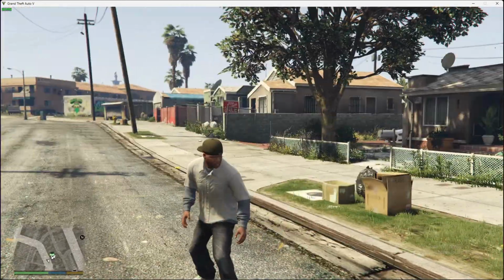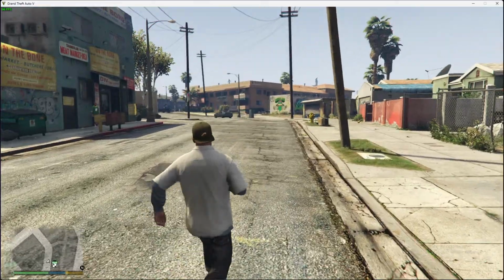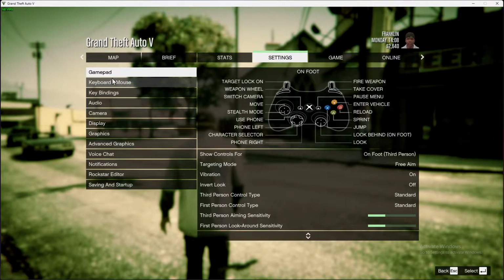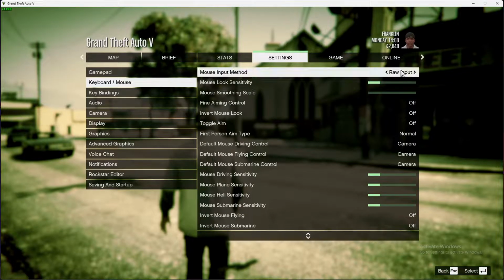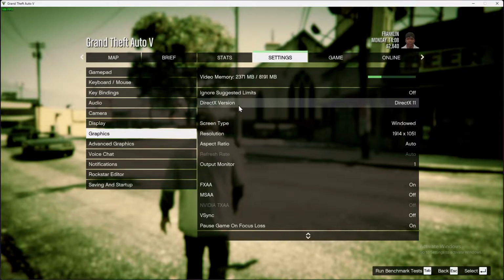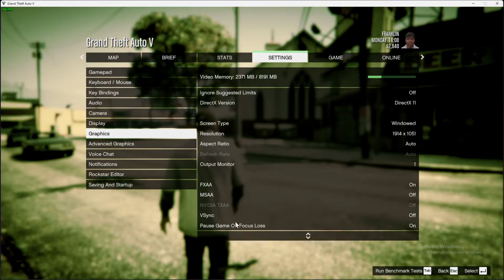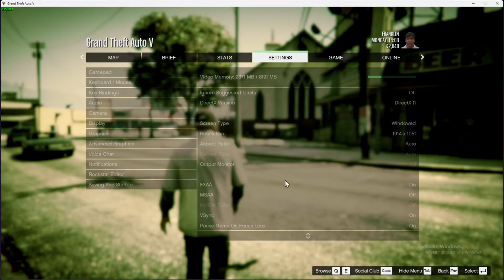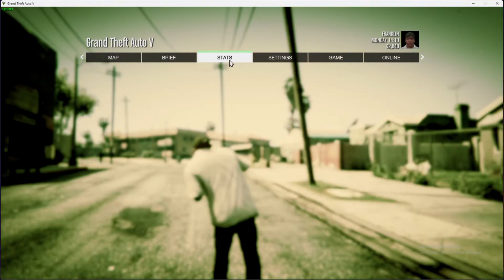How To Fix GTA V Map / Cursor Lag in Settings Menu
In this video I will show you How To Fix GTA V Map / Cursor Lag in Settings Menu It's really easy and it will take you less than a minute to do it!